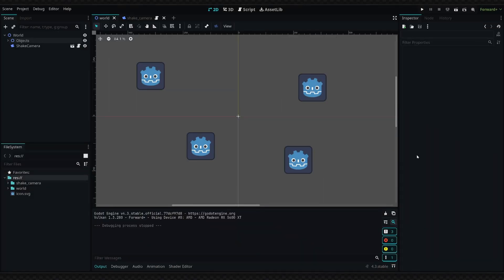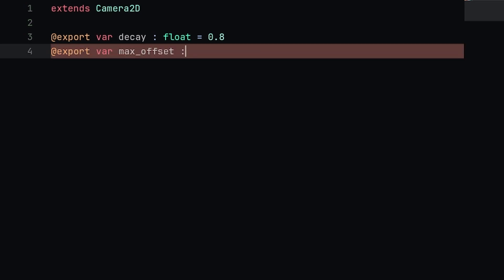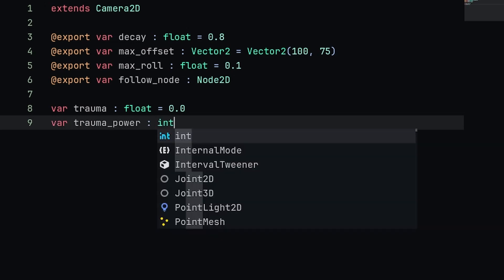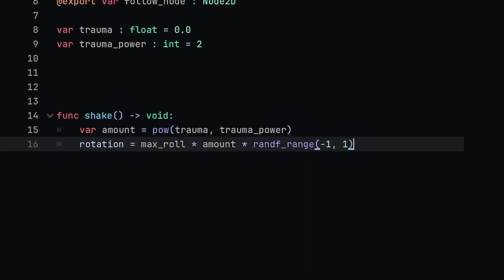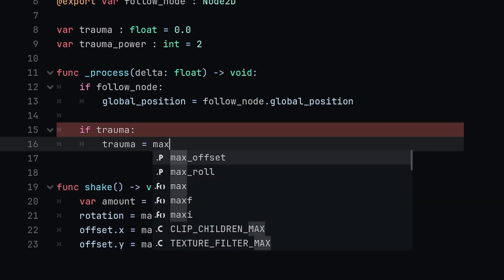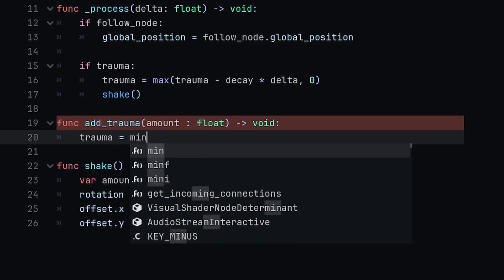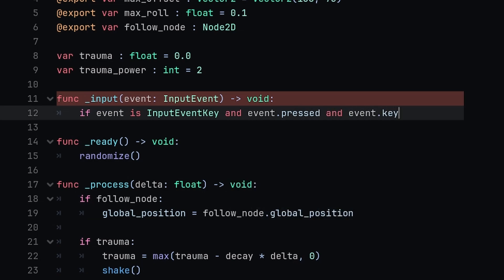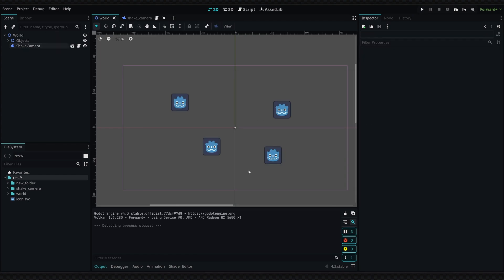How to add Screen Shake in Godot!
Hey everyone!
In this tutorial, I'll show you how to setup a Camera2D node with a script for adding camera/screen shake!

This tutorial was recorded in Godot v.4.3.stable, but should work in most versions of Godot.

Don't forget to checkout these links below, and have a great week! :)

I now offer freelance game development!

TIMESTAMPS:
0:00 Intro
0:14 Scene Setup
0:40 Code
5:27 Integrating with the Example Project
6:20 Example Showcase
6:41 Changing Parameters
7:03 Outro, thanks for watching! :)